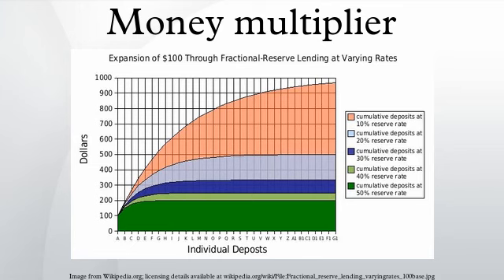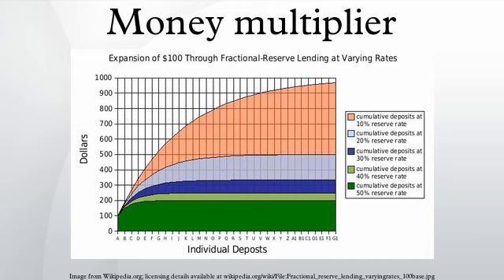Money multiplier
In monetary economics, a money multiplier is one of various closely related ratios of commercial bank money to central bank money under a fractional-reserve banking system. Most often, it measures the maximum amount of commercial bank money that can be created by a given unit of central bank money. That is, in a fractional-reserve banking system, the total amount of loans that commercial banks are allowed to extend (the commercial bank money that they can legally create) is a multiple of reserves; this multiple is the reciprocal of the reserve ratio, and it is an economic multiplier.
In equations, writing M for commercial bank money (loans), R for reserves (central bank money), and RR for the reserve ratio, the reserve ratio requirement is that  the fraction of reserves must be at least the reserve ratio. Taking the reciprocal,  which yields  meaning that commercial bank money is at most reserves times  the latter being the multiplier.